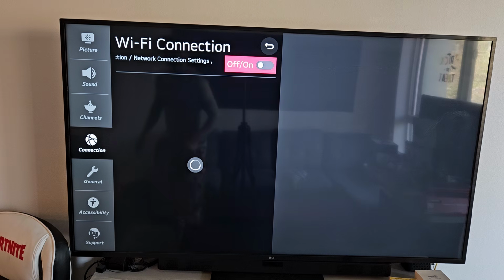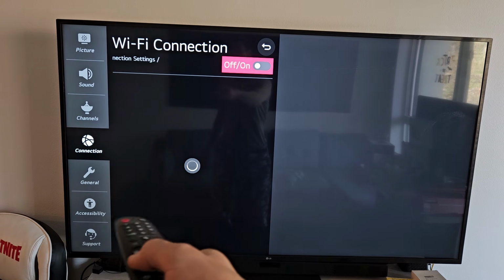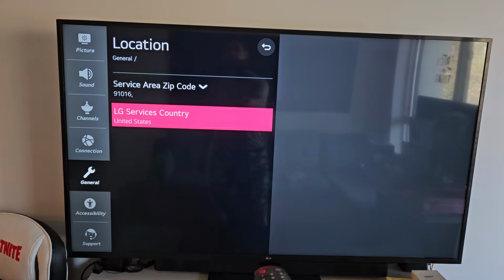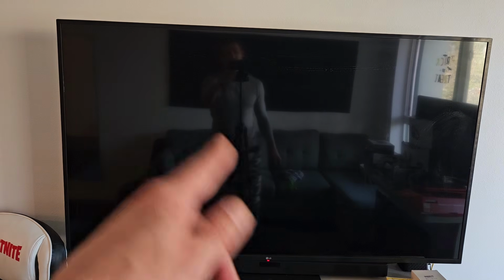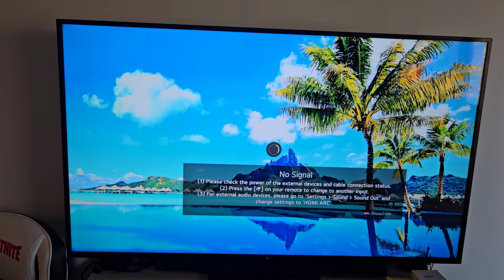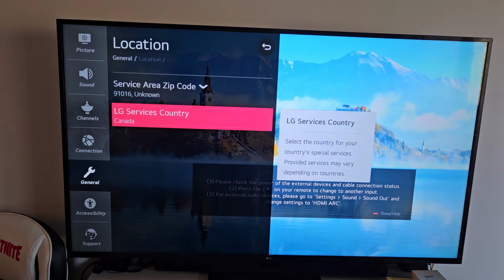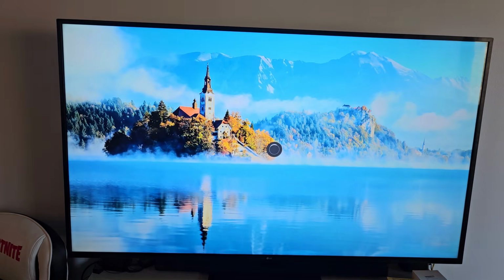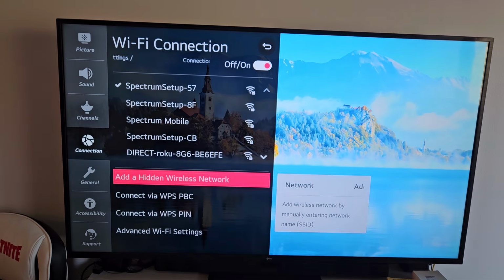LG TV: Can't Turn On WiFi Connection? FIXED!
I show you how to fix or turn on the WiFi connection on your LG TV so you can connect to the Internet. For some reason you can see my Wifi ON/OFF is greyed out so i cannot switch to ON or anything.  I hope this helps.